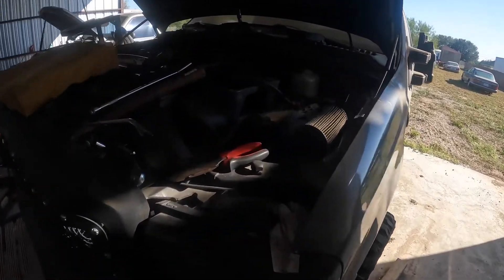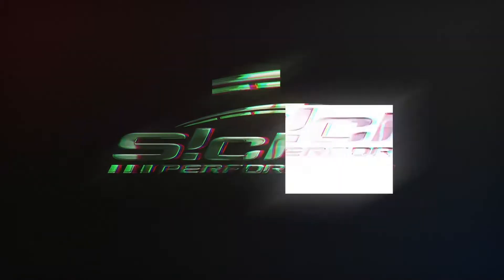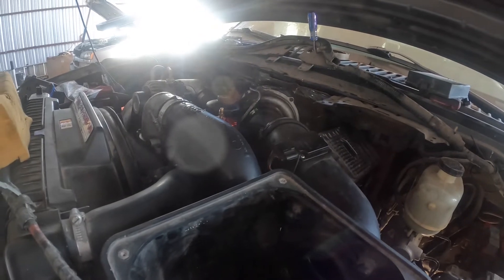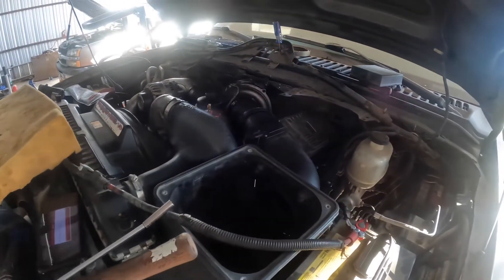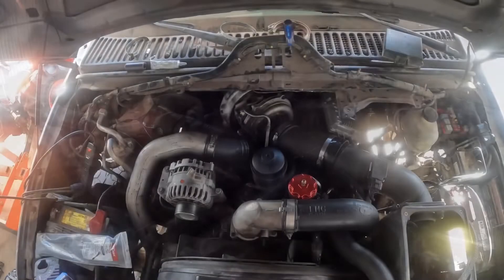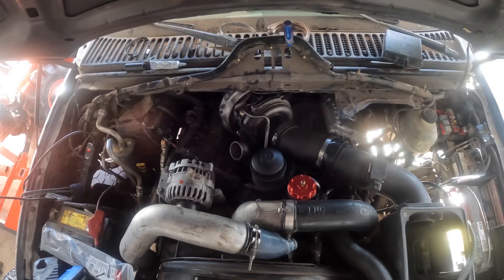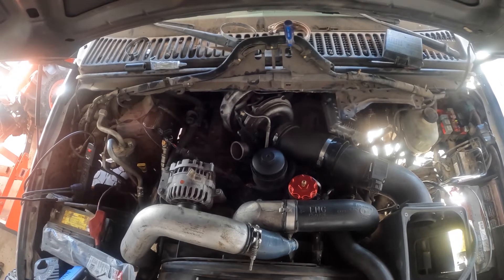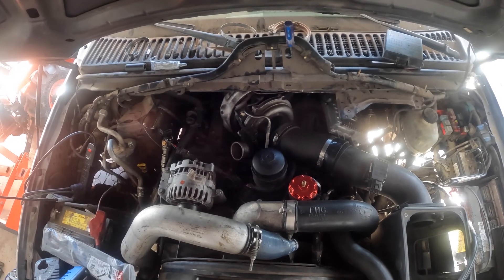Injector Circuit Low 6.0 Powerstroke P0261 P0264 P0267 P0270 P0273 P0276 P0279 P0282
Diagnosing of a bad injector after replacing all 8